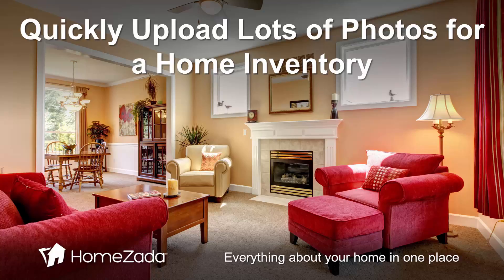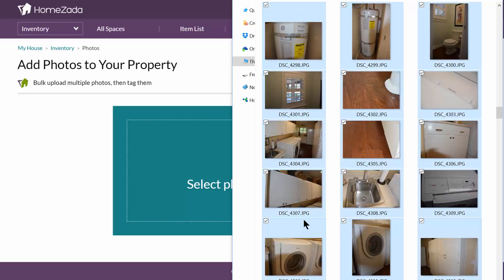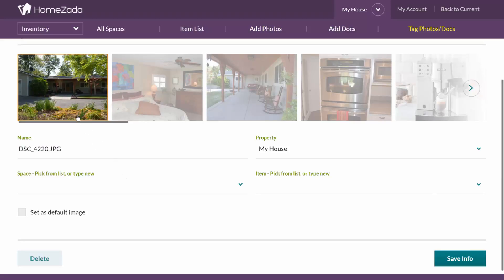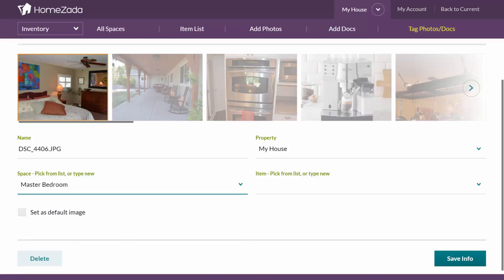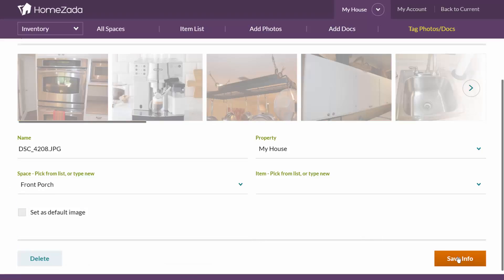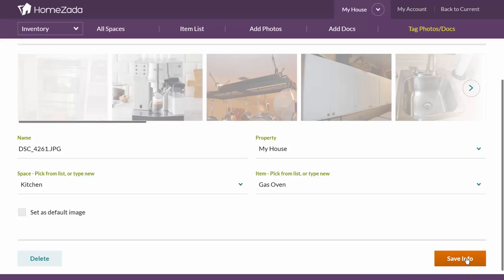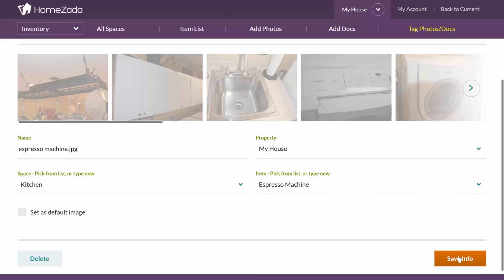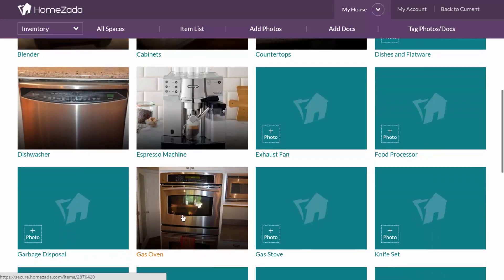How to Batch Upload Lots of Home Inventory Photos with HomeZada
Quickly upload lots of home inventory photos at once with HomeZada. It is so easy! Learn how now.